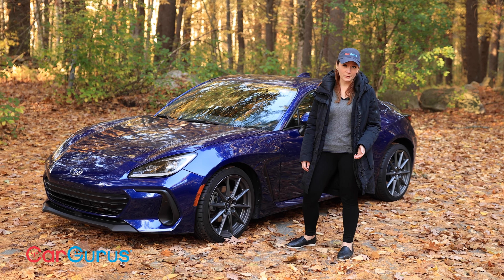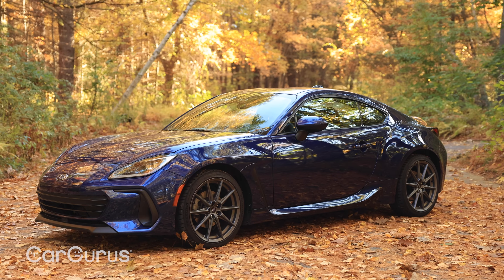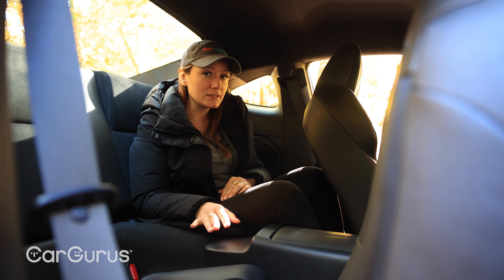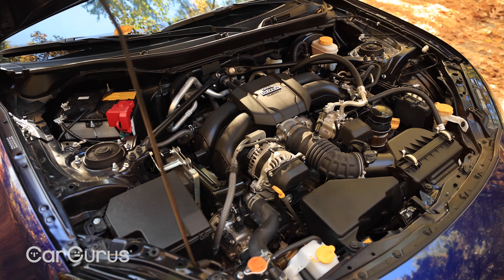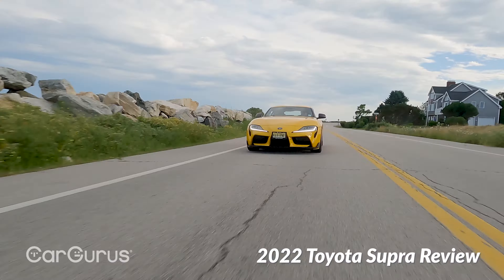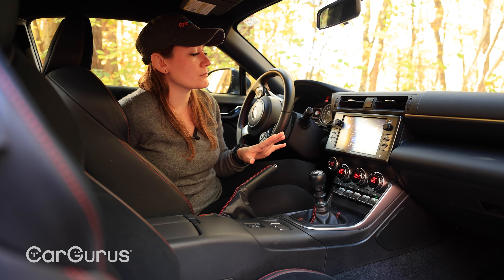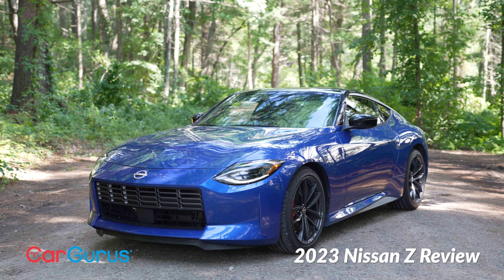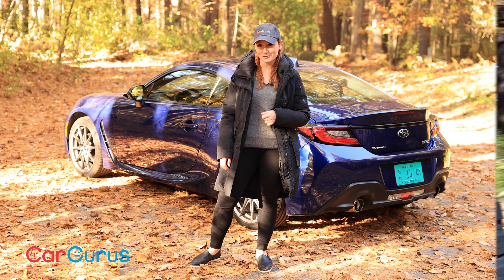Subaru BRZ Review | A Fan Fave Refreshed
Subaru’s iconic coupe is all-new for 2022.

The 2022 model year kicks off a new generation of the Subaru BRZ (and its Toyota counterpart, the GR 86). The only naturally aspirated, RWD car in Subaru’s lineup of practical, terrain-tackling utility vehicles, the BRZ has been an enthusiast favorite since it debuted. Now it gets a redesigned interior, a tech upgrade, and, most importantly, a new engine. Plus, Subaru says they’ve made it more comfortable. We take you through the BRZ experience.

Presenter: Natalie Harrington, Senior Staff Writer
Cinematography: Elliot Haney, Senior Video Producer

0:00 The 2022 Subaru BRZ
1:16 Exterior
2:23 Rear Seat
3:17 Interior
4:12 Driving
6:57 Infotainment
7:45 Safety
8:12 Pricing
8:36 Competition
9:40 Final Thoughts